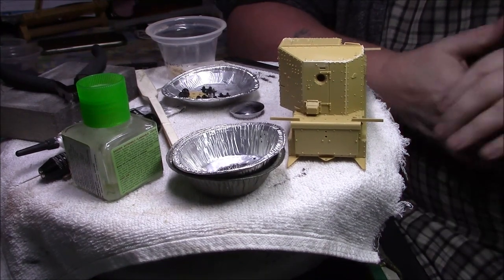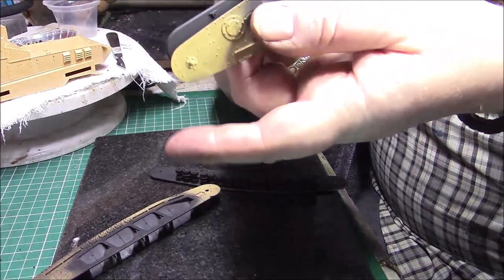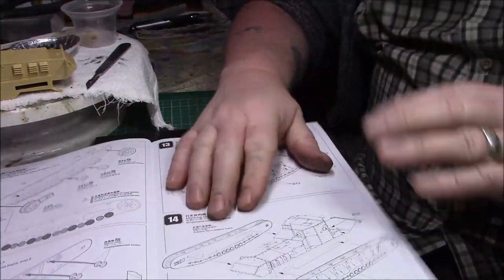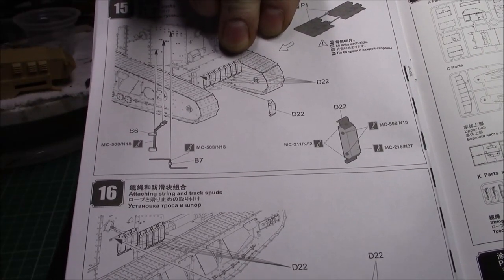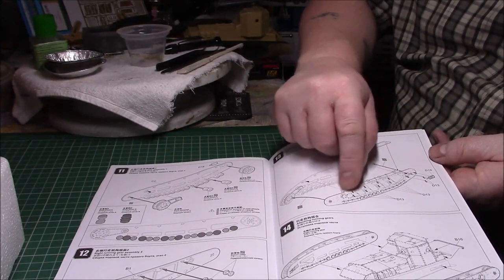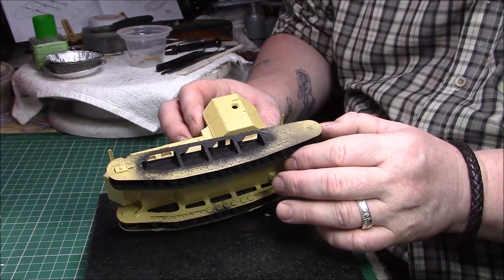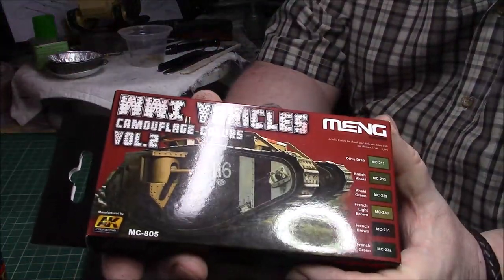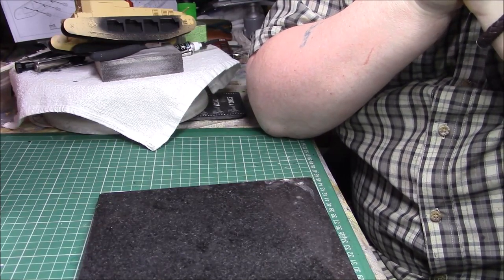Update 2 of the Meng 1/35 Whippet